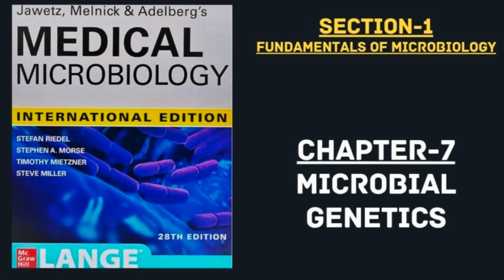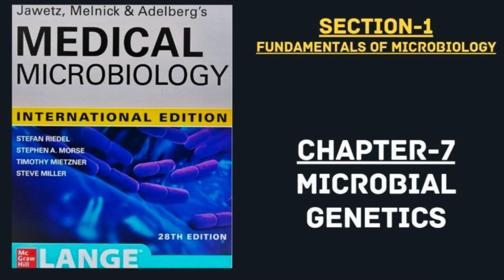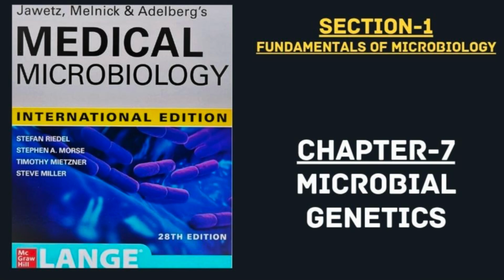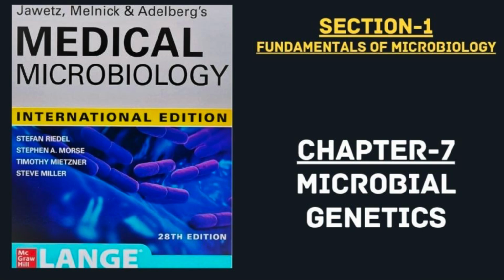Jawetz, Melnick & Adelberg's Microbiology | Chapter 7 | Microbial Genetics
Title: Microbial Genetics
Book: Jawetz, Melnick & Adelberg’s Medical Microbiology

In this session, Jawetz Medical Microbiology is taught in a simple, logical, and concept-oriented manner, making it ideal for:
• Beginners starting microbiology for the first time
• Fast, effective revision before exams
• Passive learning (listen while walking, traveling, or resting)

✔️ What makes this Jawetz Microbiology audio lecture different?
• Easy-to-understand language with strong microbiological reasoning
• Carefully selected high-yield concepts from Jawetz Medical Microbiology
• Clear clinical relevance linking organism to disease
• Designed for deep understanding and long-term retention
• Perfect for audio learners, repeat listening, and stress-free study

✔️ This long lecture is ideal for:
• MBBS students
• NEET PG / INI-CET aspirants
• USMLE students
• FMGE candidates

This audiobook-style long lecture helps you build concepts, revise efficiently, and recall confidently during exams and clinical postings.

Understand microbes. Think clinically. Master infections. Crack any exam.